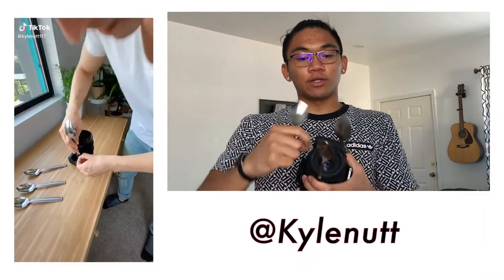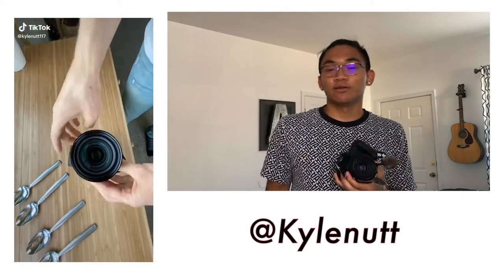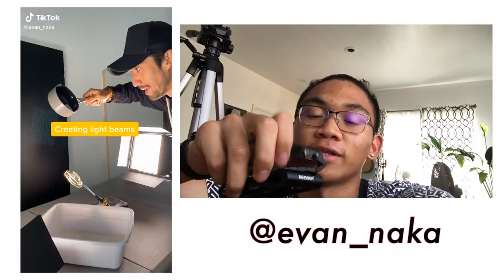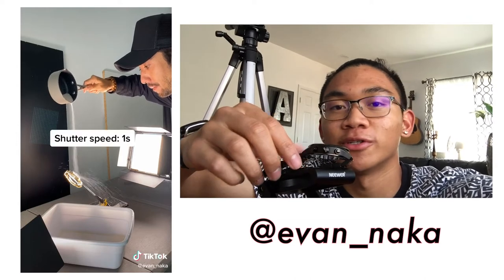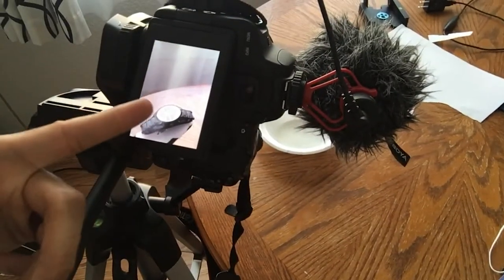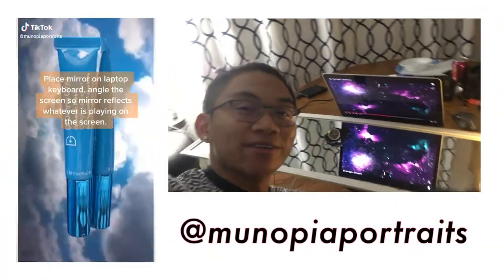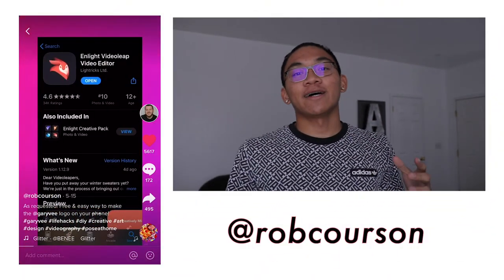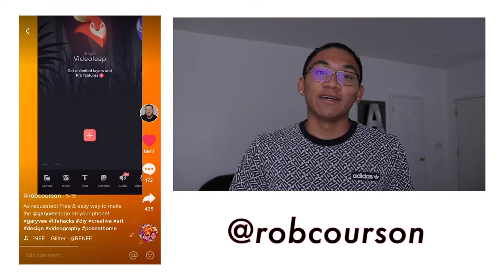Trying TikTok Photo & Video HACKS that work! | Product Tricks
I test 4 of my favorite Tik Tok photography and videography hacks. They call be helpful for product photos or videos. The results are really amazing. Make sure to watch to the end! Make sure to support the creators seen in this video. Their trending tips and tricks were really fun to do at home during quarantine and during lockdown.

Gear! 📸:
Camera Kit (Amazon)
Tripod: https (Amazon)
Light (Amazon)